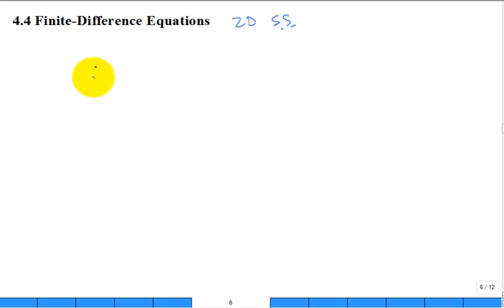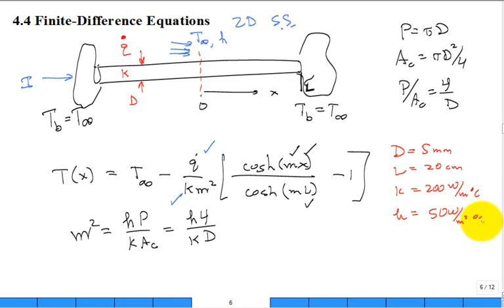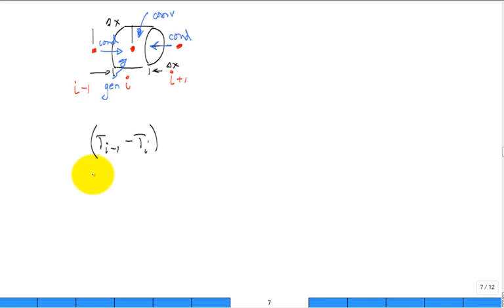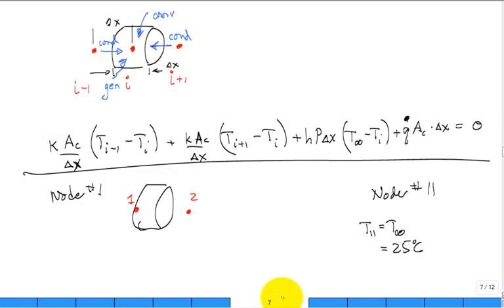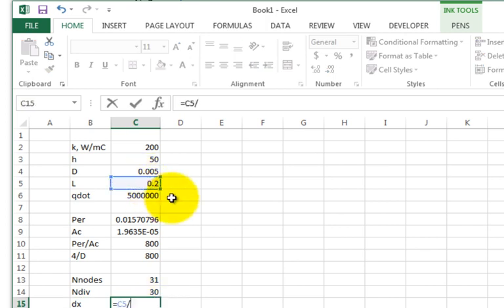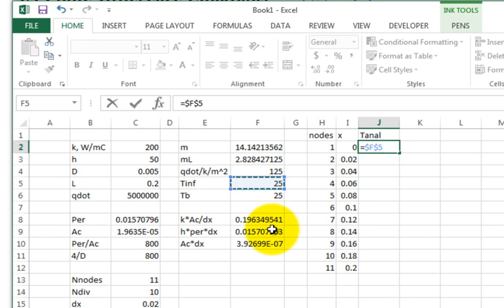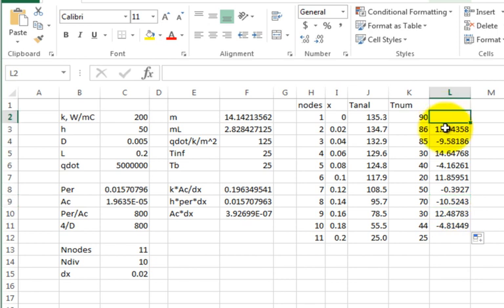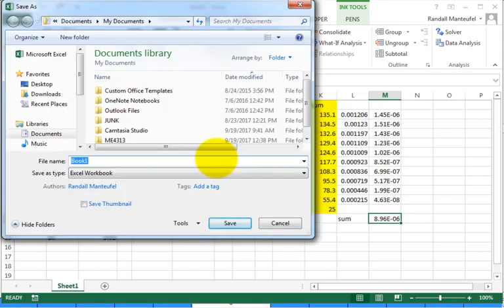Intro Numerical Soln 1D SS Conduction in Excel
Introduction to numerical method to solve one-dimensional, steady-state, temperature distribution in a rod having internal heat generation and exposed to convecting fluid.  An analytical solution exists.  Solve numerically using excel and compare with analytical solution.